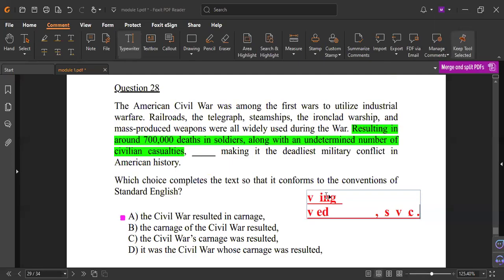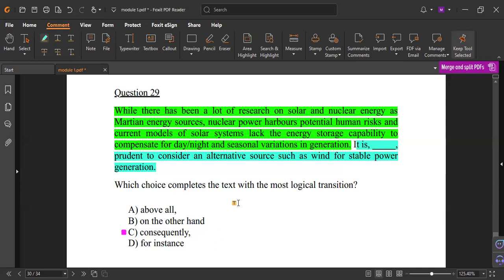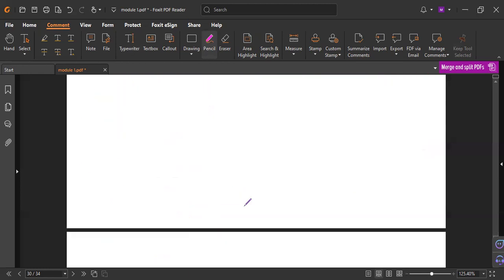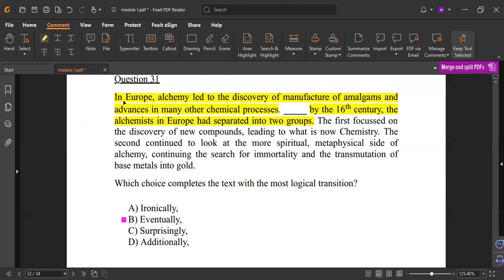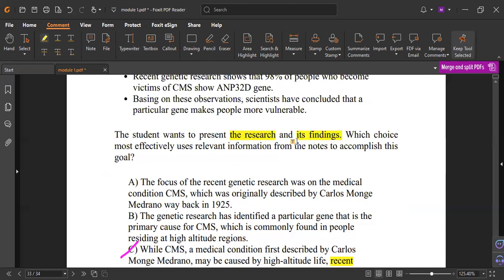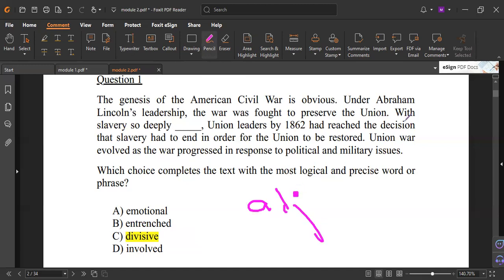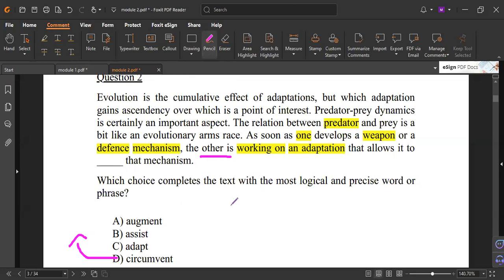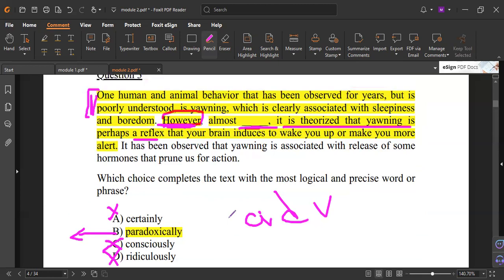Digital SAT real test SESSION NOTES